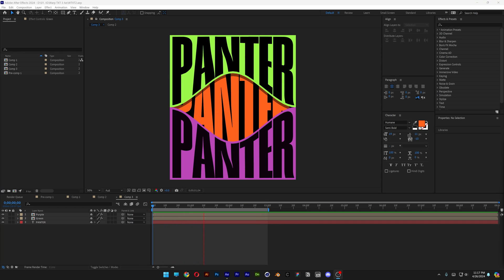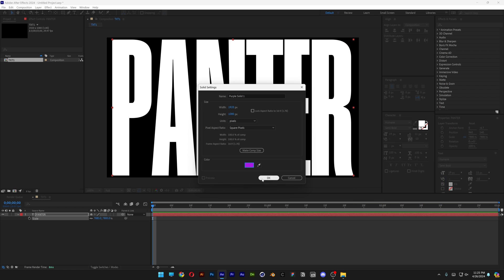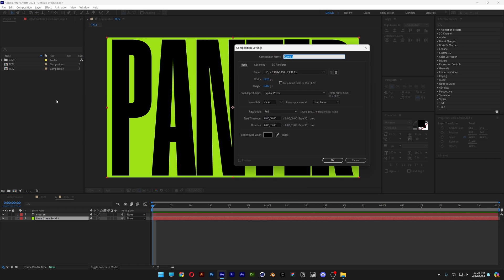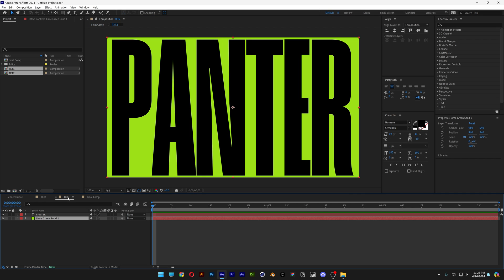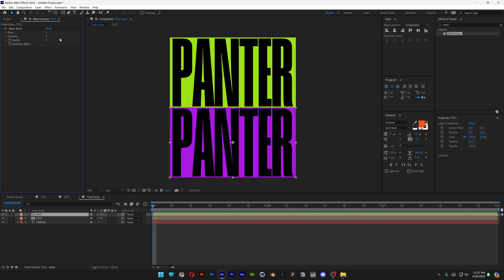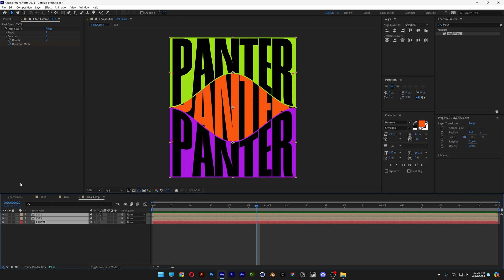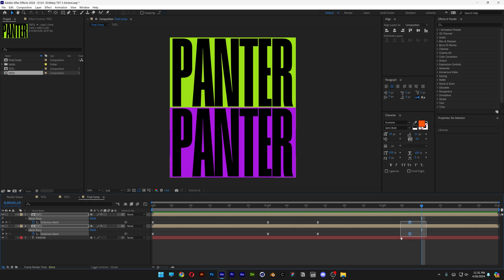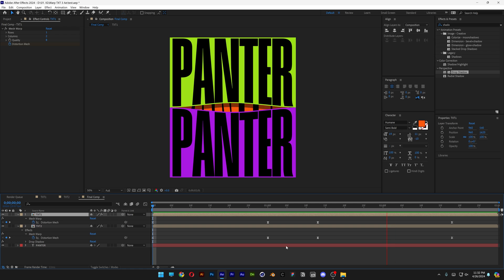How to Warp Text in After Effects